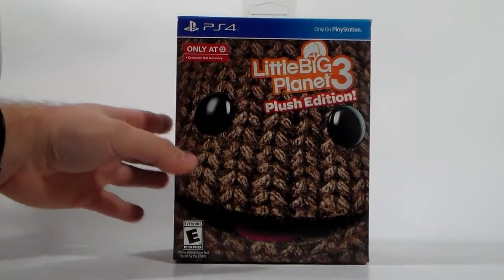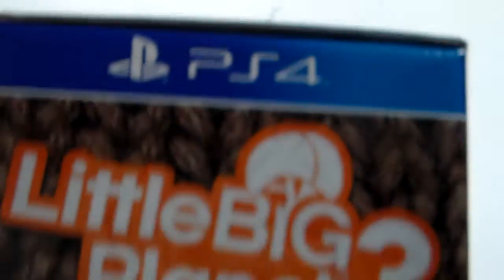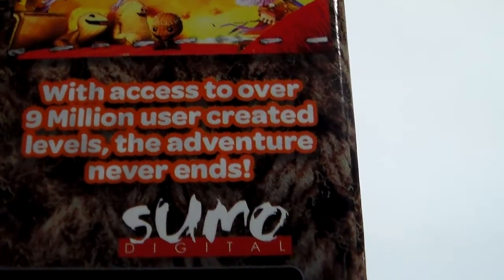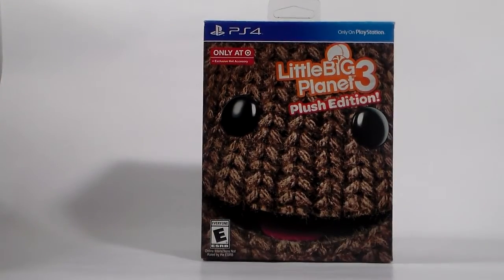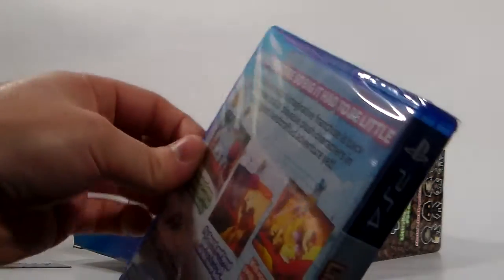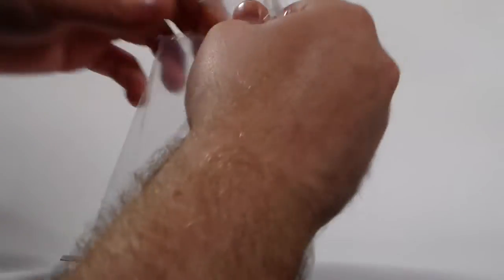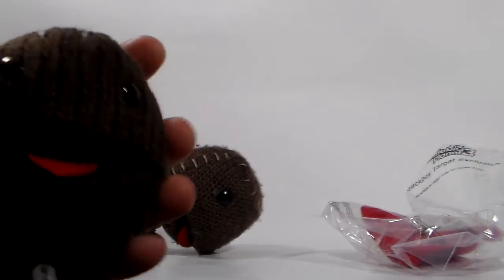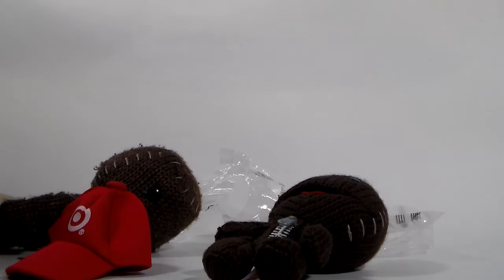LittleBigPlanet 3 Plush Edition Unboxing